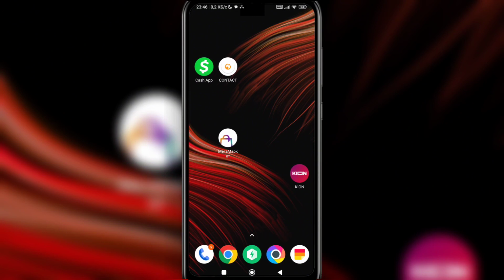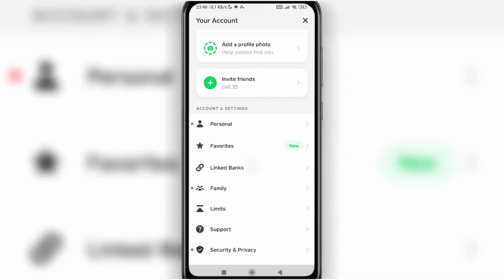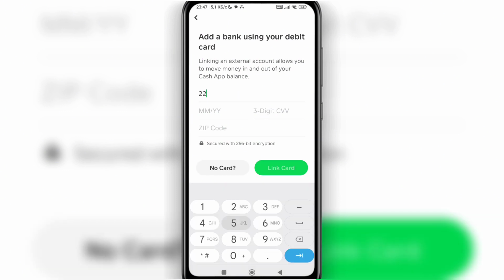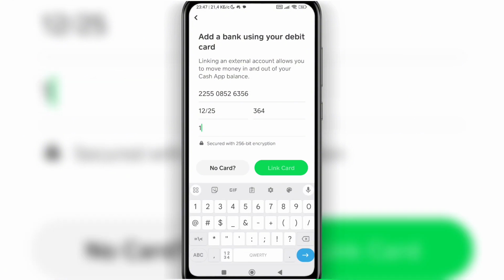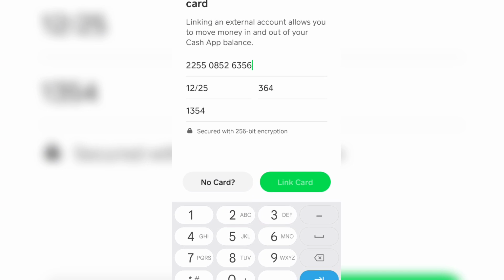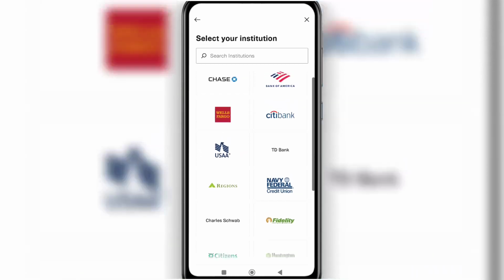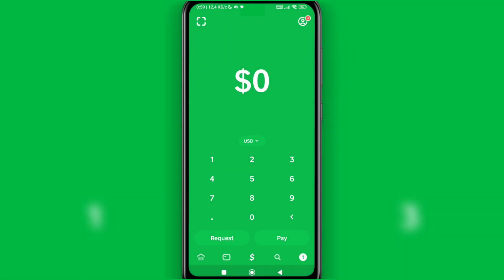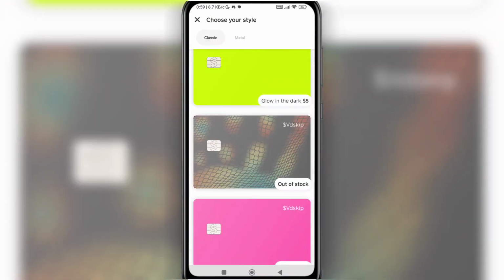💳 How To Add Debit Card To Cash App. How To Link Debit Card On Cash App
🔥 How To Add Debit Card To Cash App

👉 In this video I will tell you how to add debit card to cash app if you didn't know how to link debit card on cash app then watch this video till the end.
💡 I am often asked the question how to add debit card to cash app and in this video, I fully reveal the topic of how to link debit card on cash app .
✔️ After watching the video until the end, you will no longer have questions about how to link debit card on cash app .

📼 The video "about how to link debit card on cash app" is a complete guide on this topic, if I helped you, then subscribe to the channel and put a like.

00:00 - Introduction
00:09 - to add debit card to cash app
01:35 - Conclusion